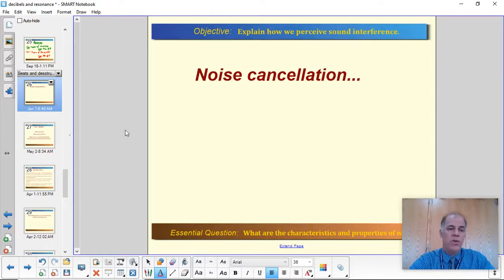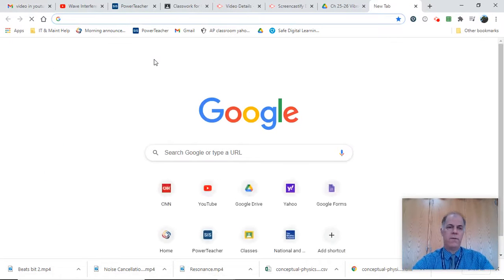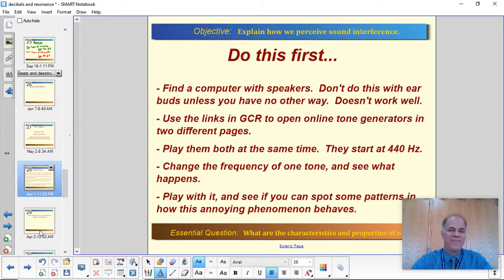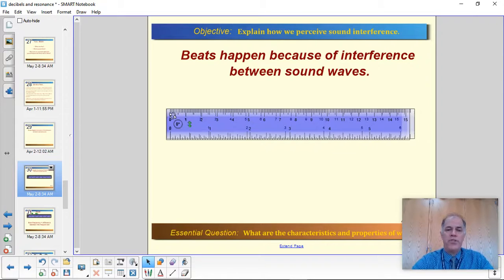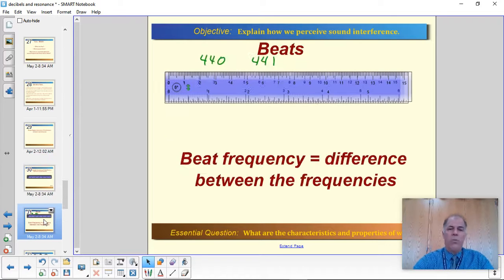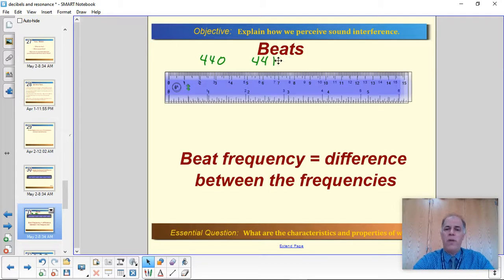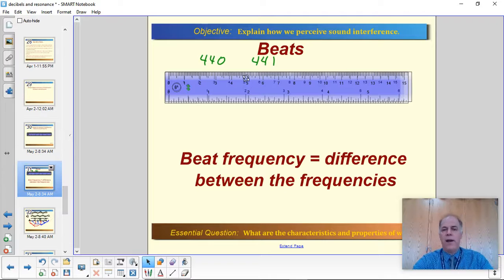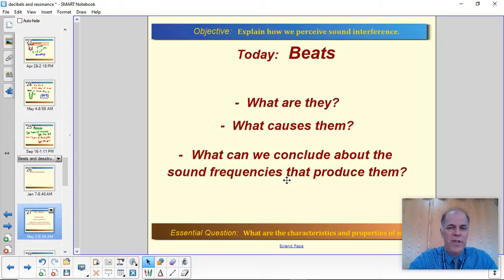EP Beats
Starts with an activity to discover and play with beats at home, then provides an explanation of what beats are and why they happen.